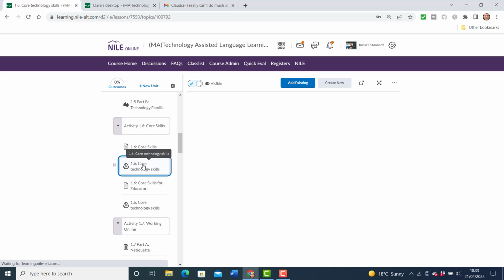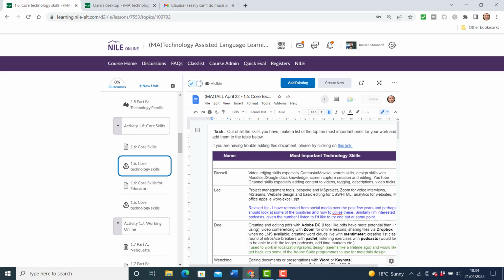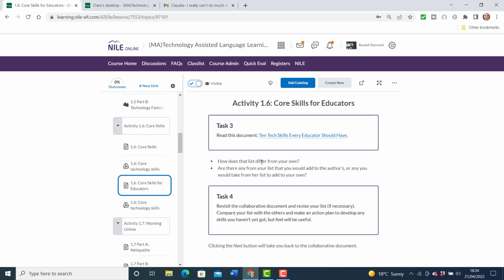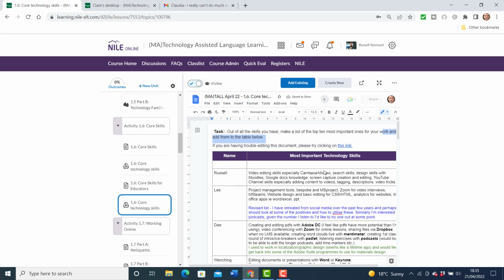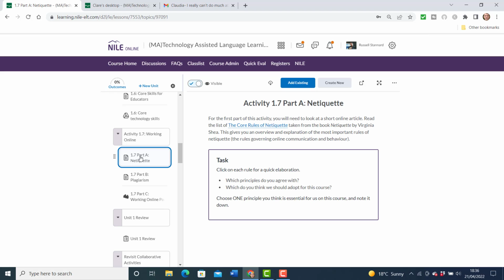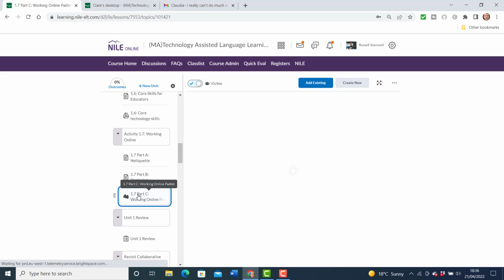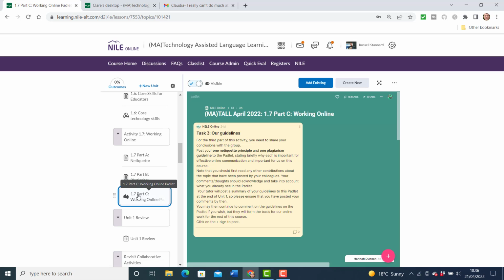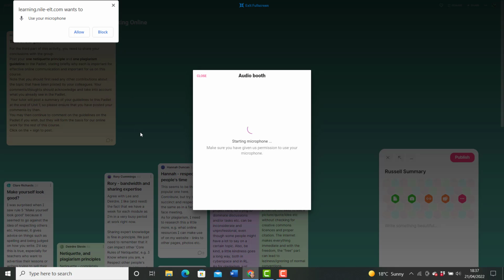Russell's summary Week 1